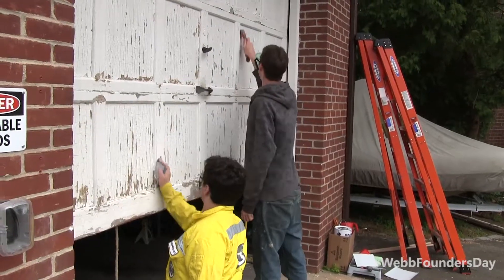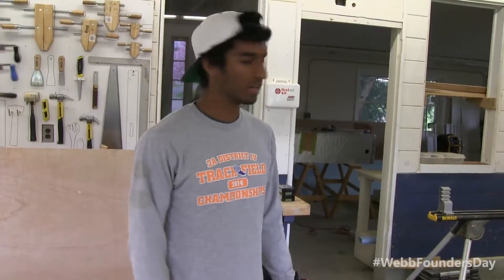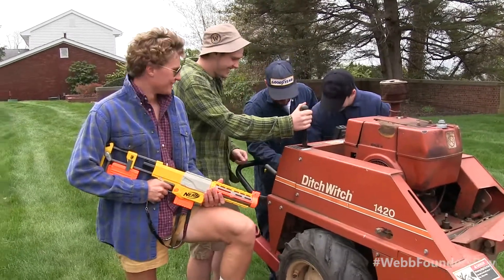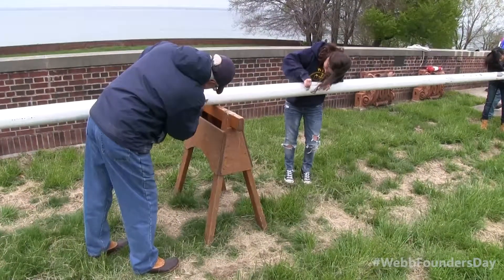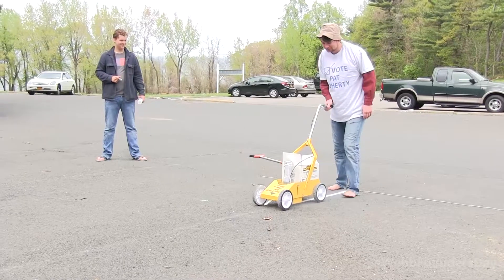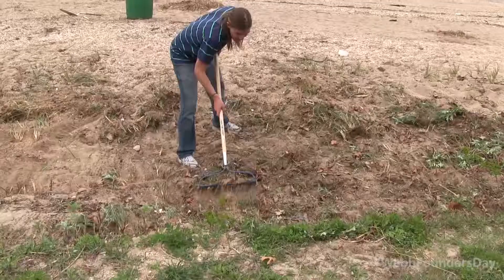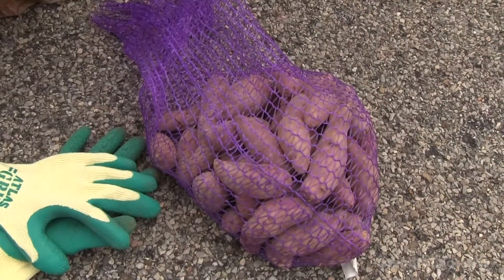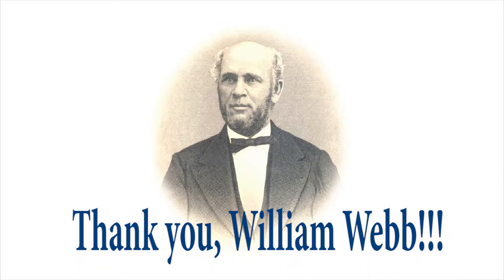Founder's Day 2016